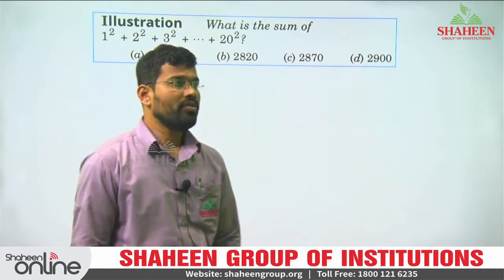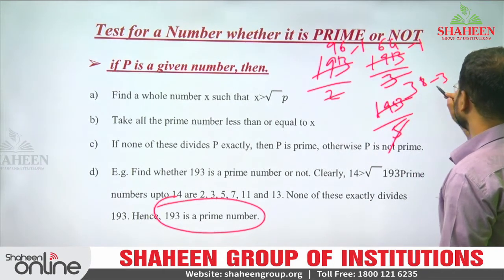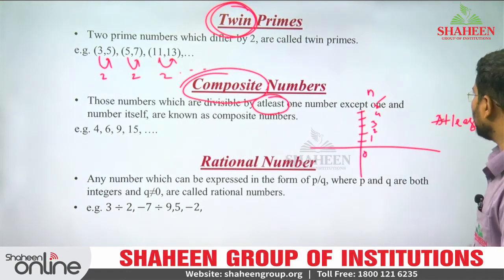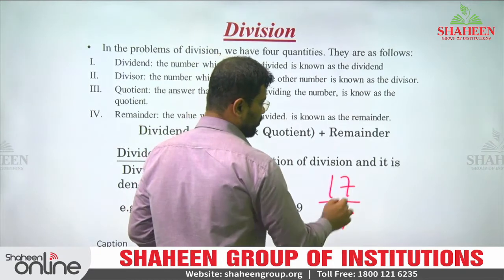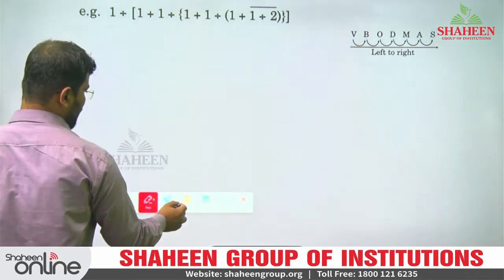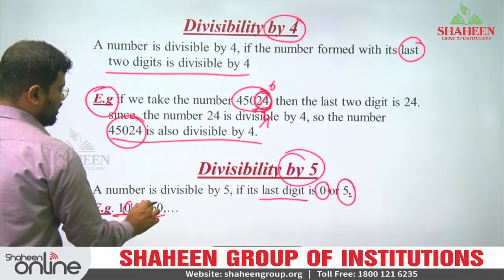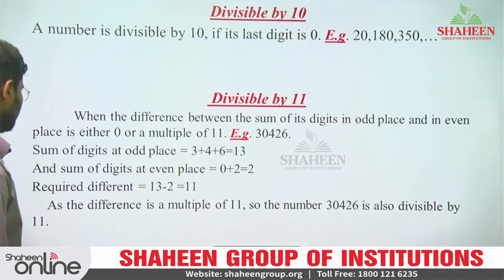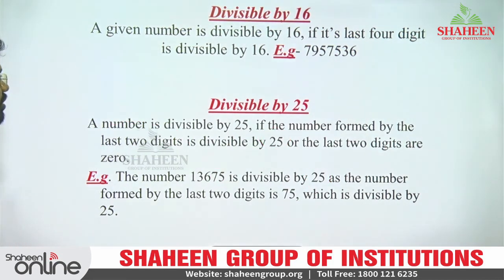3 Number System 02